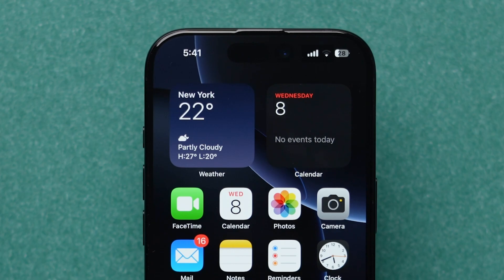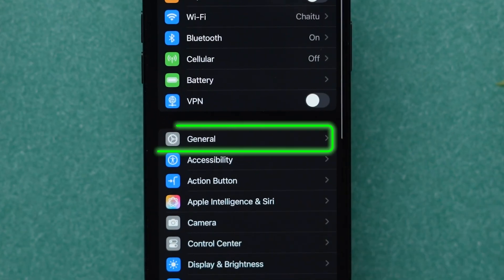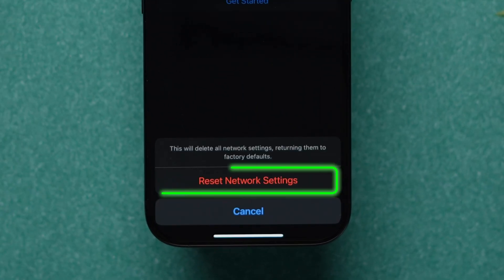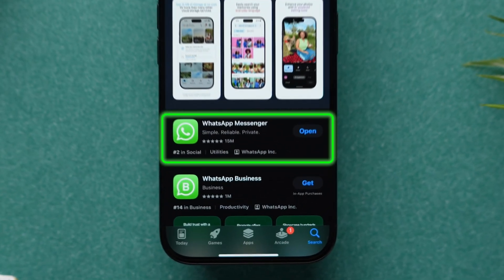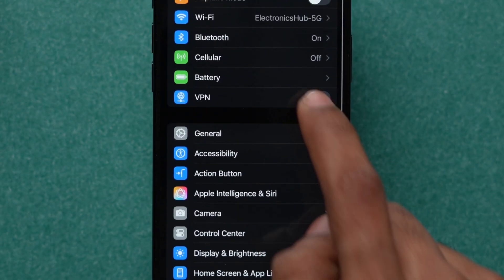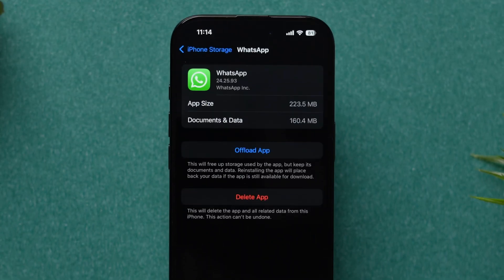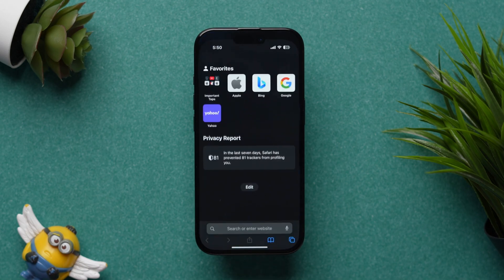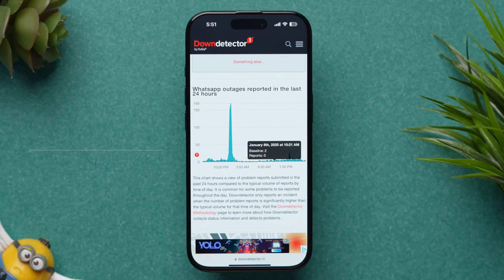How To Fix Audio Not Downloading Problem in WhatsApp?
Are you tired of not being able to download audio files sent to you on WhatsApp? Do you struggle with WhatsApp audio download problems? Worry no more! In this video, we'll show you how to easily download audio files from WhatsApp and solve the frustrating issue once and for all. Learn the simple steps to overcome the WhatsApp audio download problem and enjoy seamless access to your audio files. Get ready to say goodbye to the annoying "can't download" error and hello to effortless audio file downloads on WhatsApp!